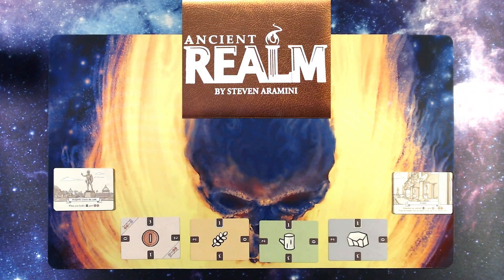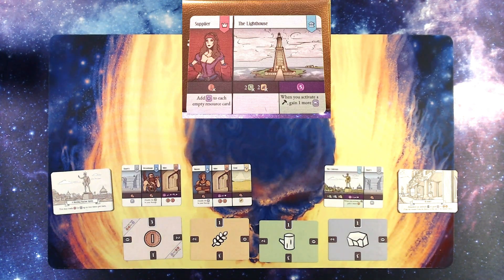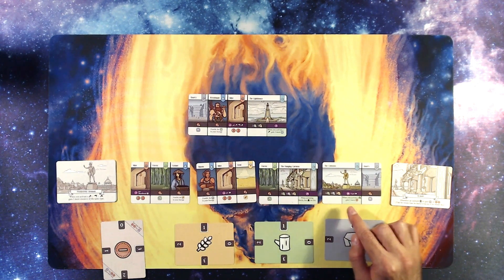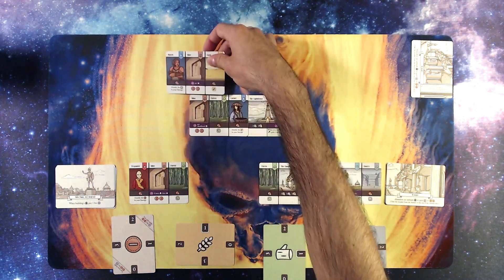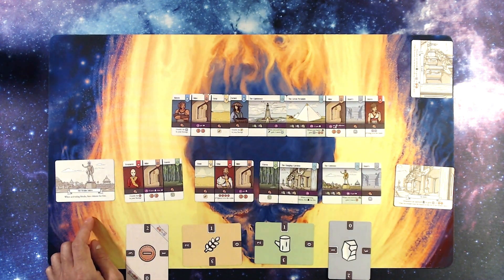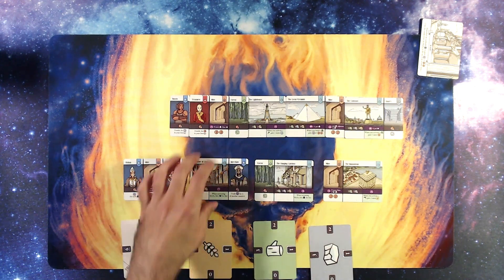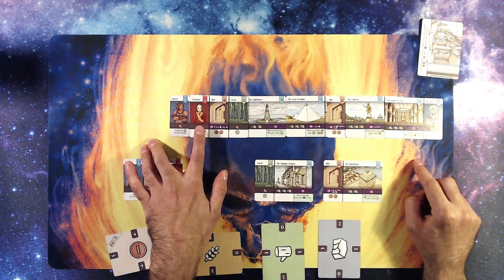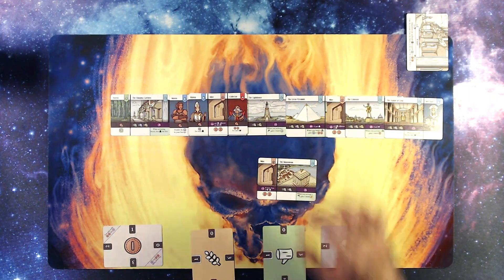Ancient Realm - Tutorial and Solo Play | Button Shy Solo Series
Join me as I run through a tutorial of Ancient Realm while I play!